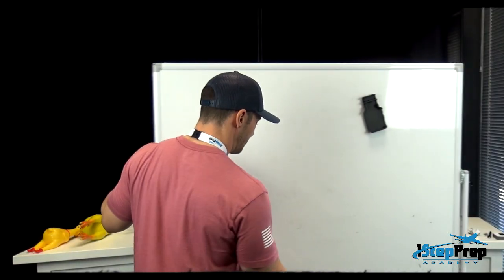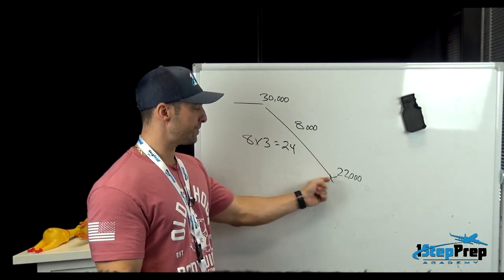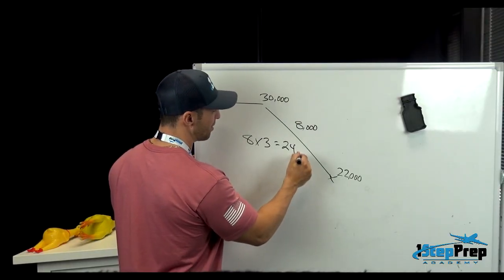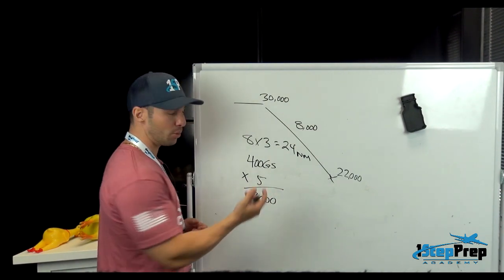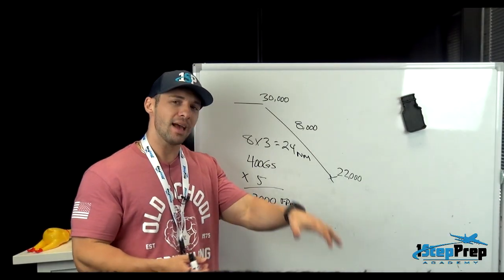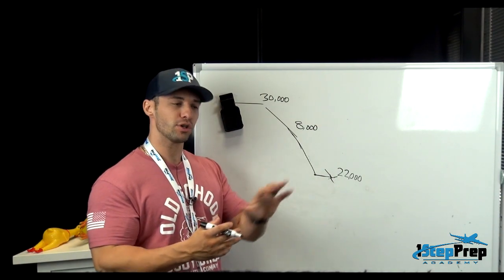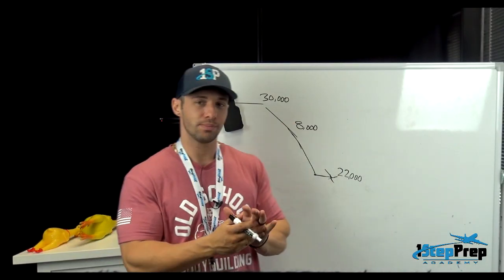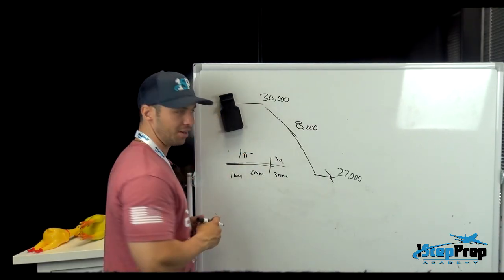Descent Planning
Joe Munoz describes the 3 to 1 rule in descent planning. He goes further into determining how much feet per minute is required to ensure the 3 to 1 descent calculation is actually met! Finally, Joe touches on deceleration planning in jets for both level flight and descending segments.

Ready to earn your B737 or A320 type rating? Need an ATP CTP course or seeking your FAA ATP? We are an FAA approved type rating center.